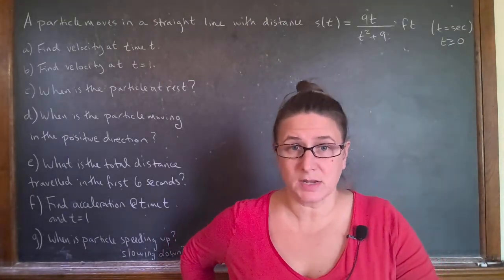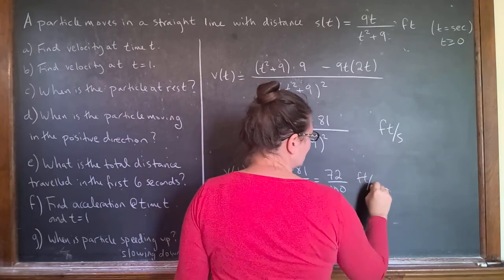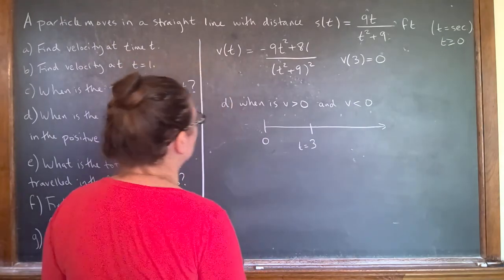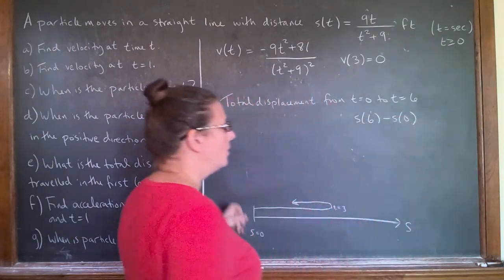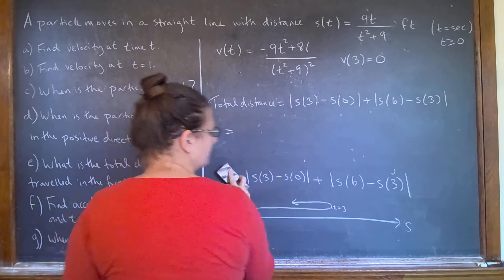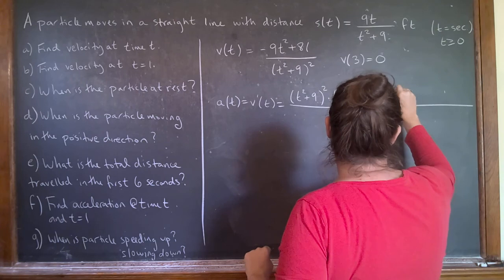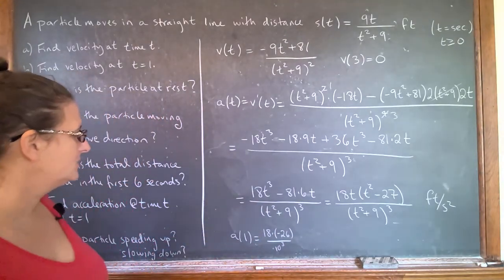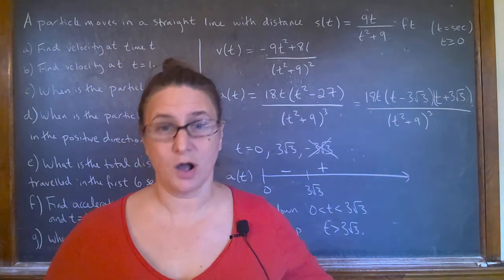A physics problem about distance, velocity, and acceleration